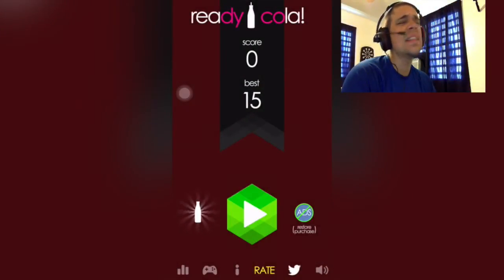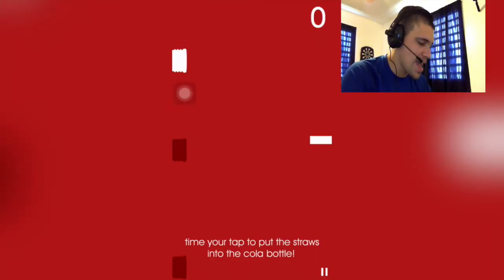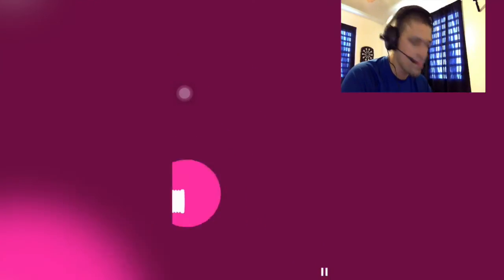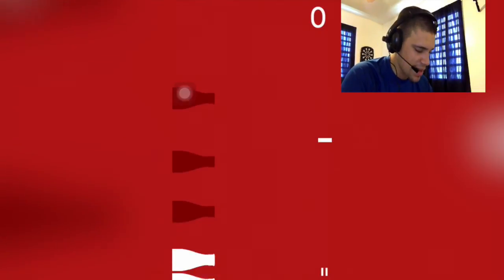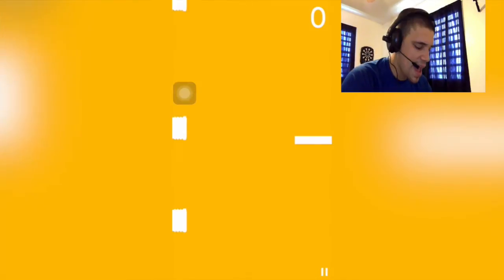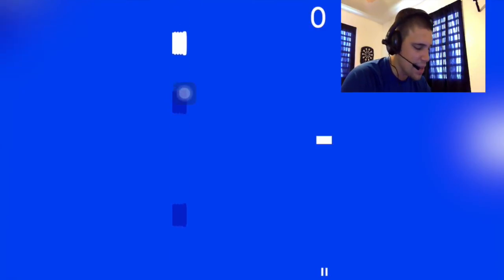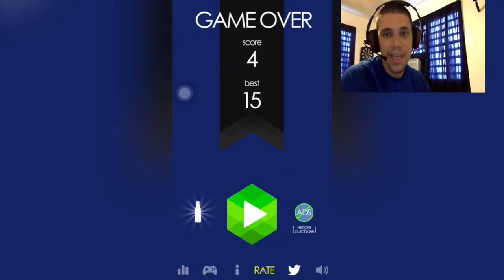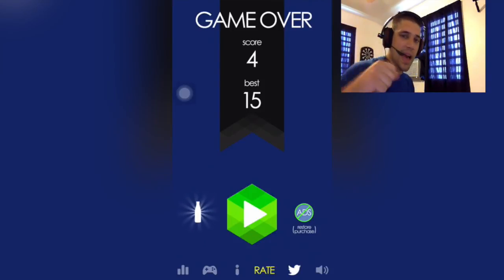READY COLA REMAKE UPDATE (iphone gameplay) funny montage Storm Is Coming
hey whats up guys BRAND NEW READY COLA UPDATE REMAKE OF MY LAST READY COLA VIDEO THE OTHER IS NOT THAT GREAT SO I DECIDED TO MAKE ONE BETTER AND FUNNIER HOPE YOU GUYS ENJOY LIKE AND SUBSCRIBE  PEACE OUT.